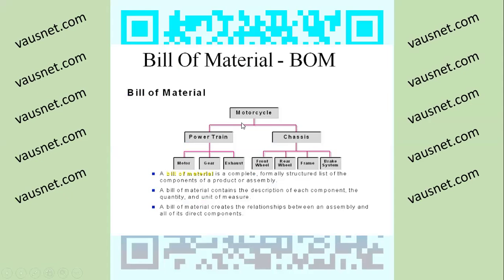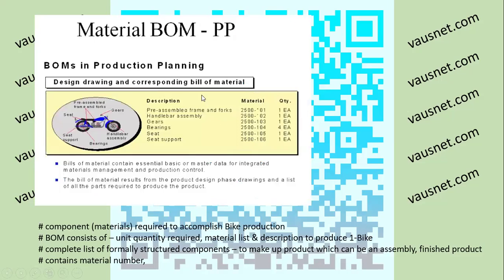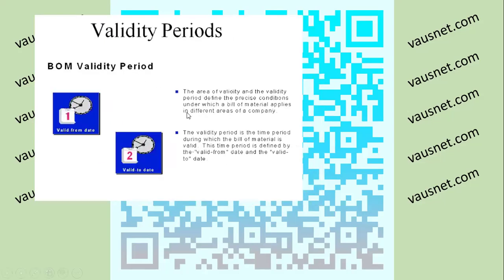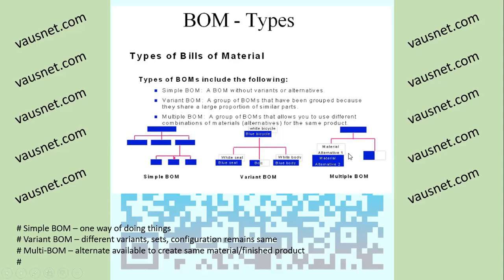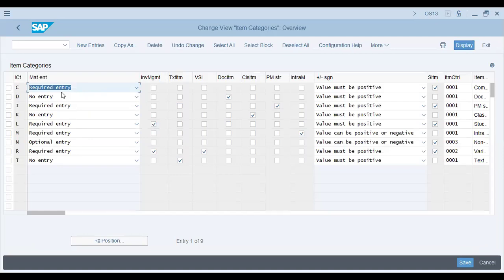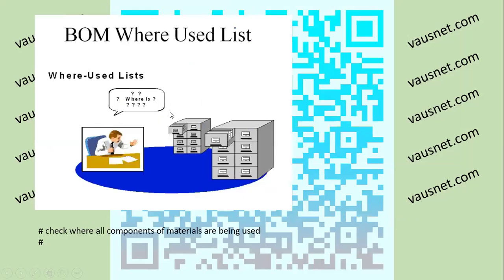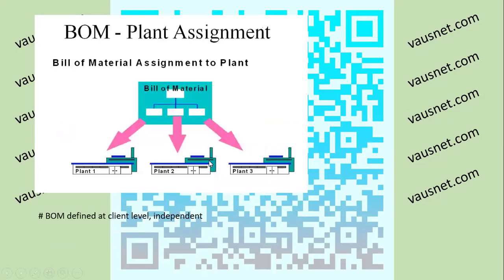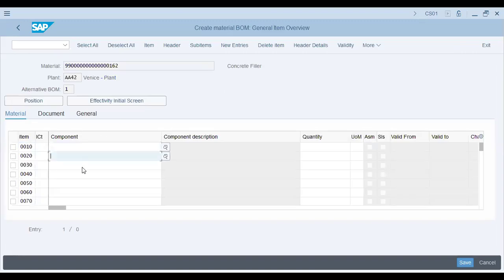Mastering SAP Production Planning BOM Types Explained Single Level, Multi Level, Variant BOM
Dive into SAP Production Planning with our comprehensive YouTube tutorial on Bill of Materials (BOM) types. Learn about Single Level, Multi-Level, and Variant BOMs, and understand their applications and benefits in production planning. Perfect for SAP professionals and enthusiasts looking to enhance their knowledge and optimize their production processes.